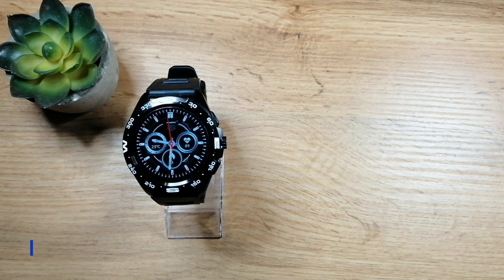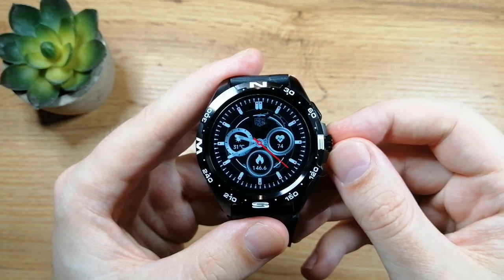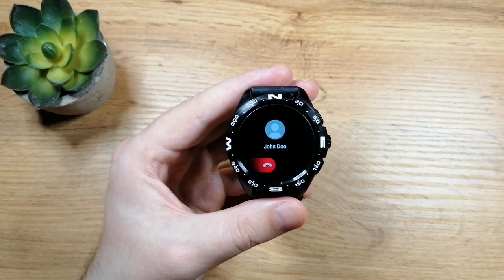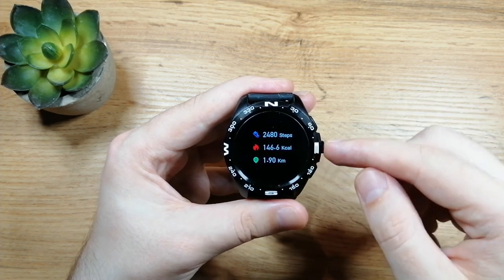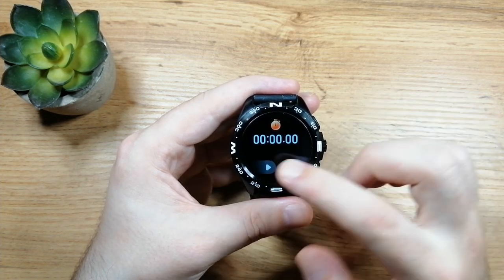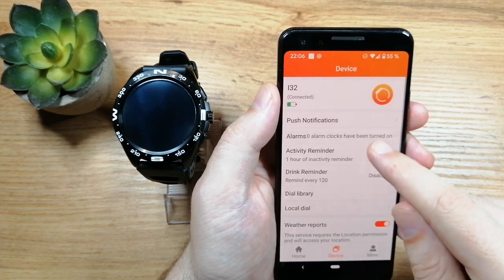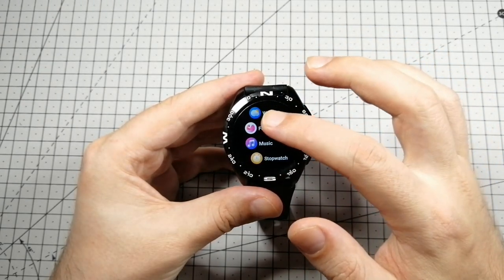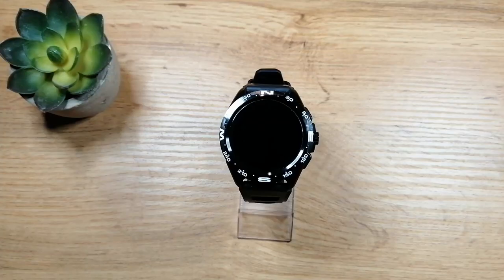Nemheng N32 Review - G Shock Casio Military Alternative Budget Smartwatch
Welcome to my Nemheng N32 review.  In this video, I'm going to do a full review on Nemheng N32. I will talk about hardware, software, and app. I will also do a series of tests on heart rate, oxygen level, step counter app, and more.

AMAZON (paid link):